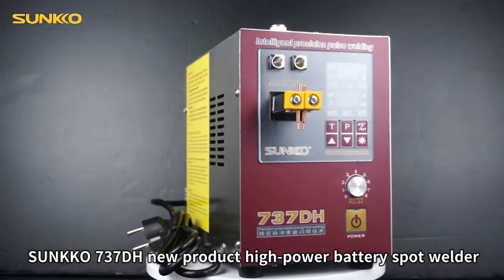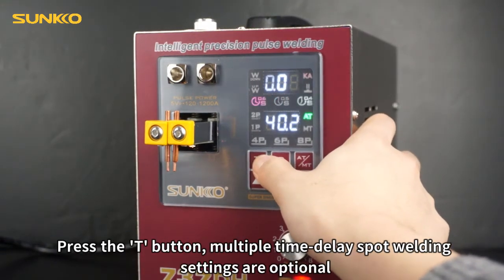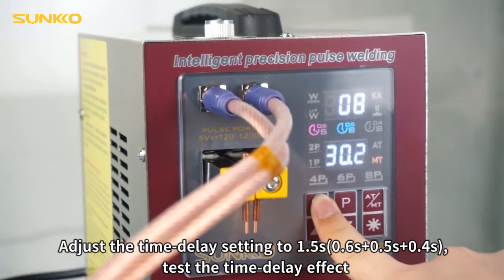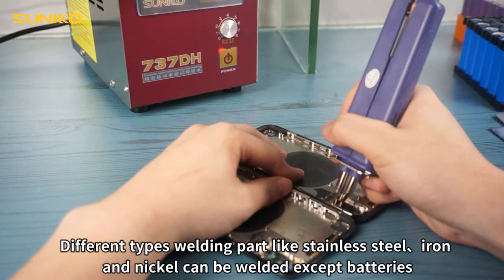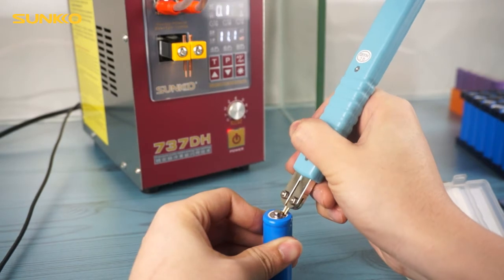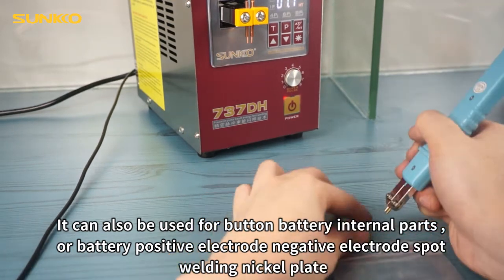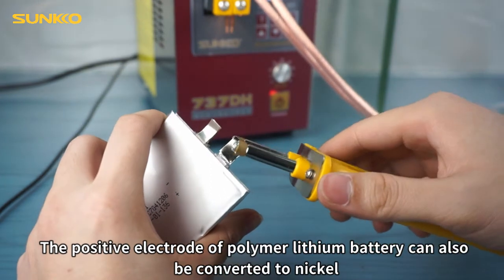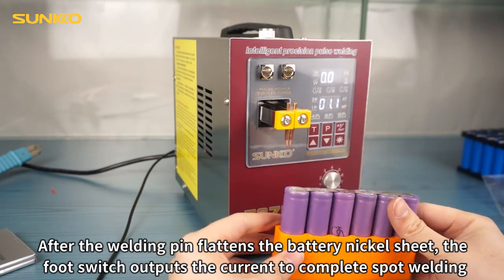SUNKKO 737DH Automatic Induction Battery Spot Welding Machine For 18650 Batterie 4.3KW High Power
1. It is the first design for spot welder with delayed welding function with 3 level power adjusted in precisely welding.
2. The mode ofinduction automatic releasing current is suitable for welding battery pack.
3. The pulse power knob for adjustment is suitable to weld different thickness of welding part.
4. lt could be monitored the current output by current showed.
5. There are 2 modes offixed welding head and movable welding by welding pen.
6. There are 2/4/6/8 pulse could be choose and welding spot is reliable.
7. It could be satisfied welding place and good quality of welding spot by external foot pedal control switch.